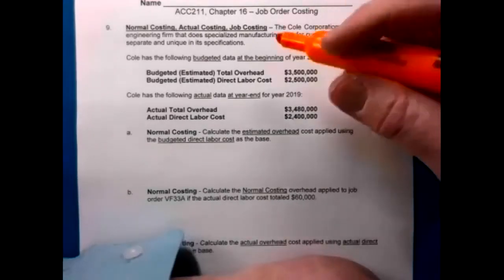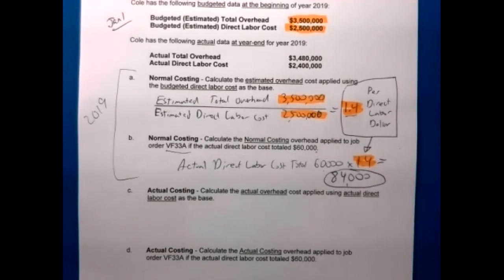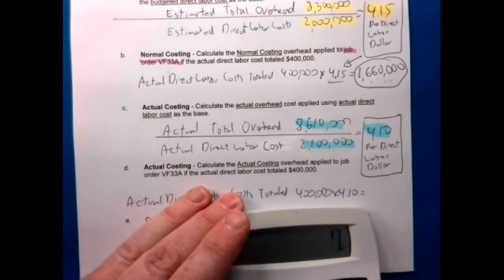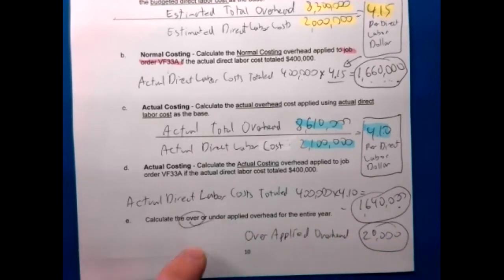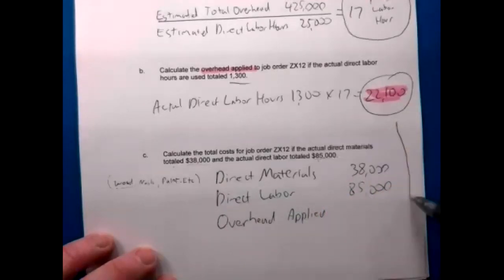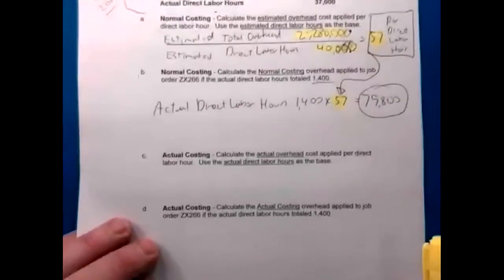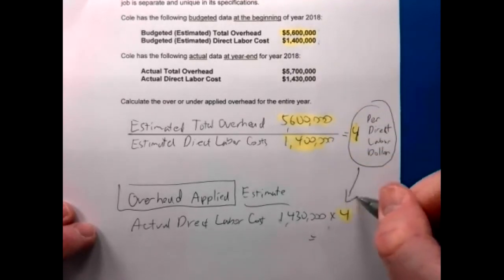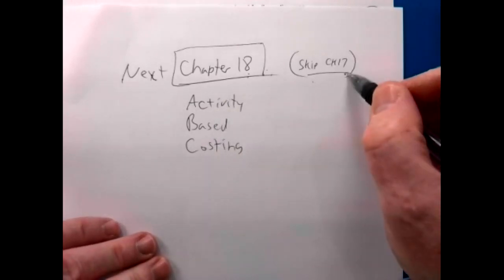ACCT211 CH16 Handout and Pracitce Exam EDITED